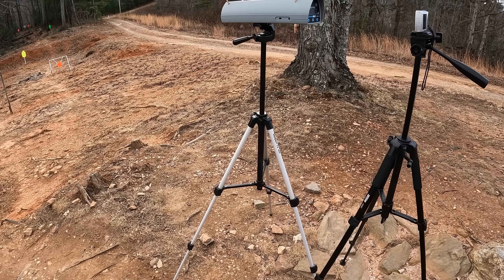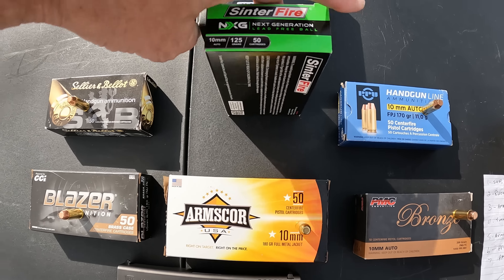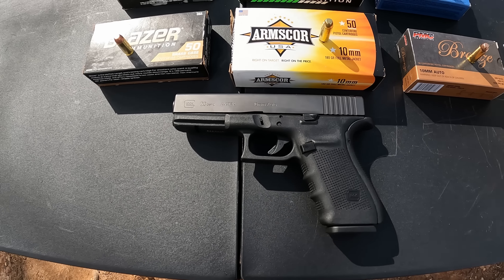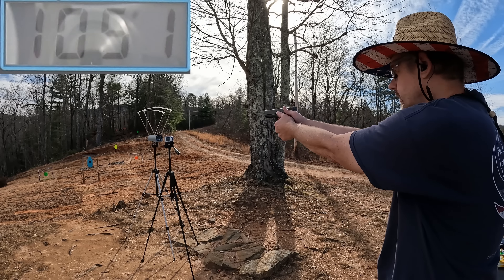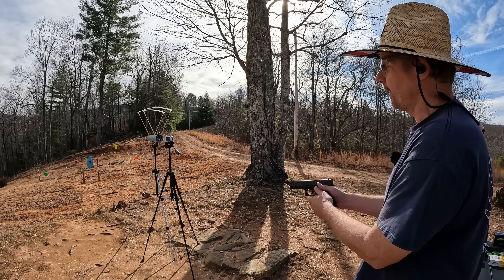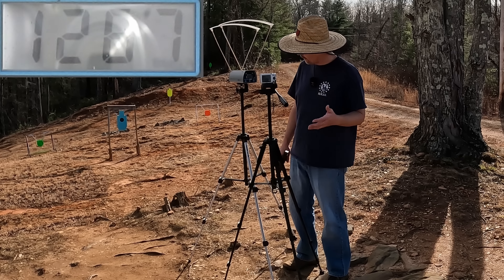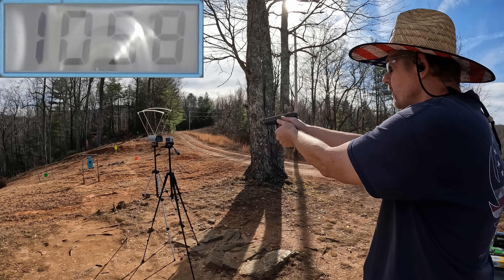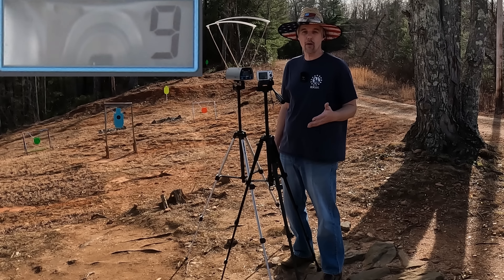Are You TRAINING with Weak AMMO?...You Might Be Surprised!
Checking the speeds on several different brands of 10MM range ammo. Are any of them up to speed? Which one is the best?

00:00 Intro/Ammo Overview
03:13 S&B
04:18 Blazer
04:59 Ammo Inc
05:43 SinterFire
06:39 Armscor
07:16 PPU
07:57 PMC Bronze
08:54 Velocity and Energy Summary
08:59 Conclusion